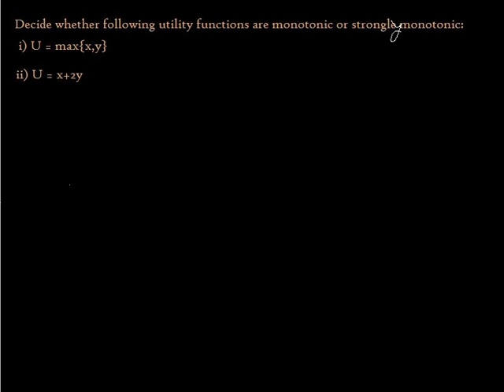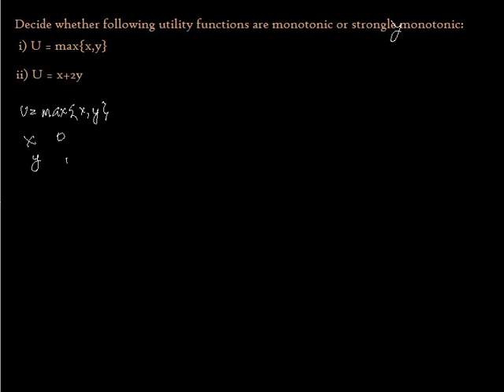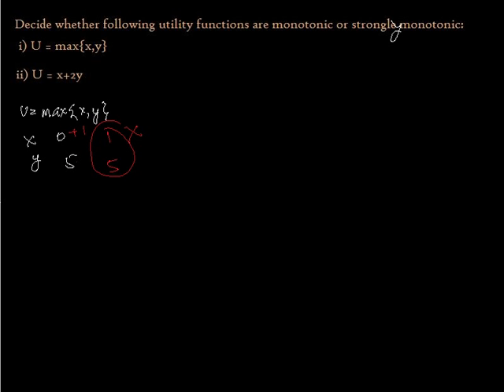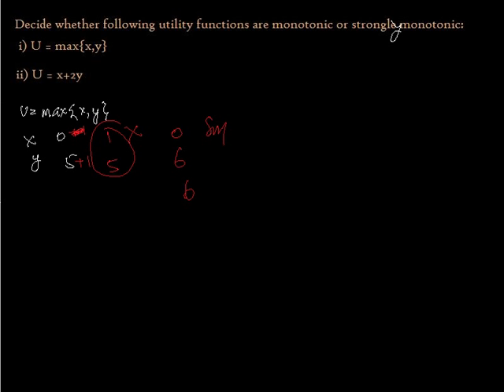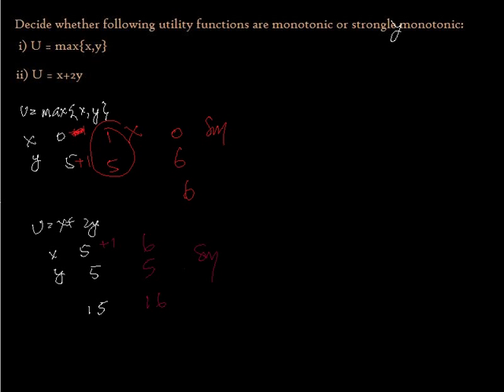130910 10 Determine whether following utility functions are monotonic or strongly monotonic max{x,y} and x+2y